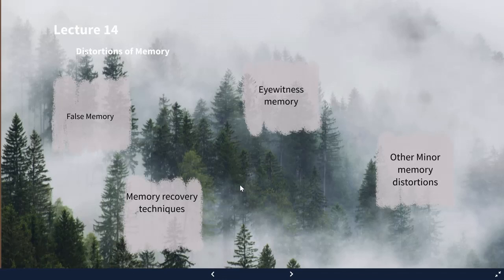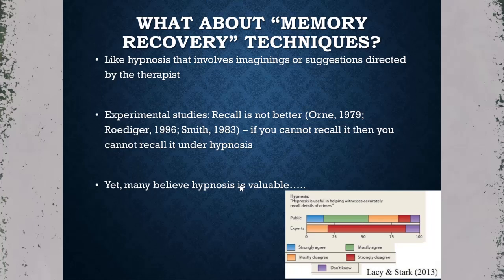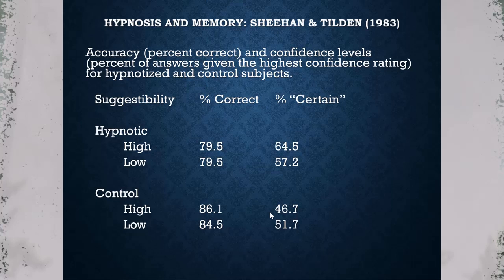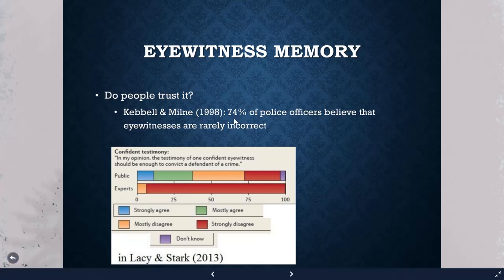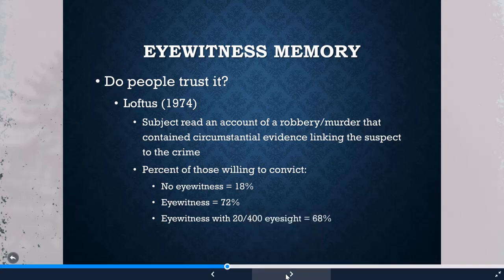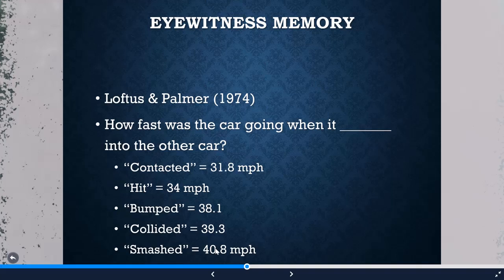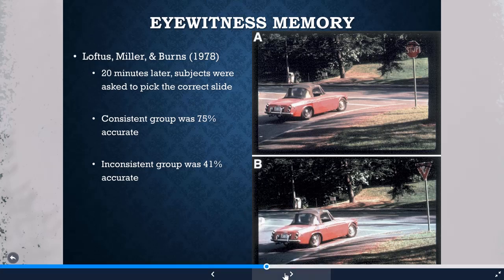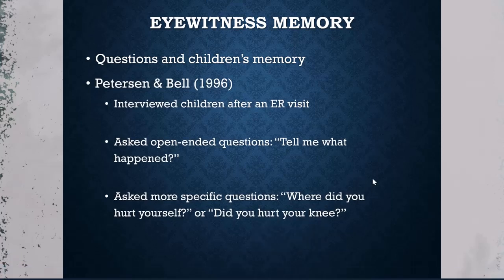PSY213 Lecture 14 : Part 2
Distortions of Memory : Hypnosis + Eyewitness memory